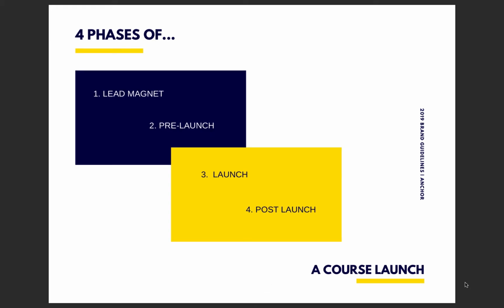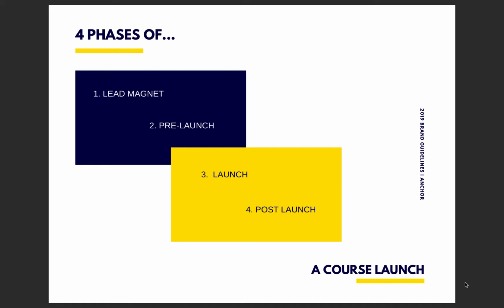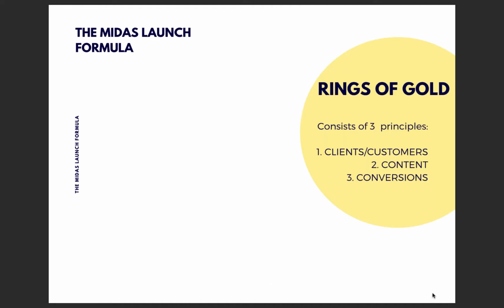FREE TRAINING VID 2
This is the second video in my Midas Course Launch Formula free training series